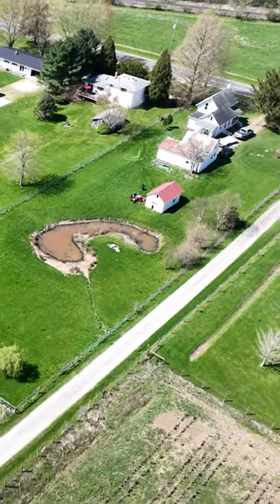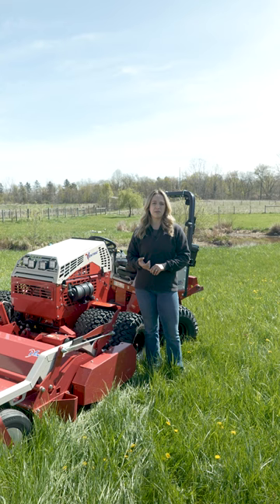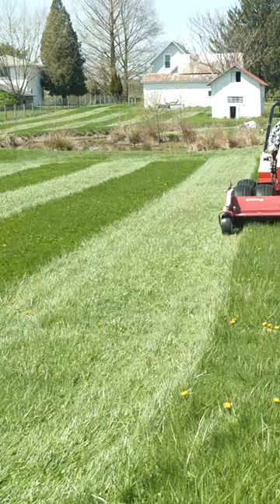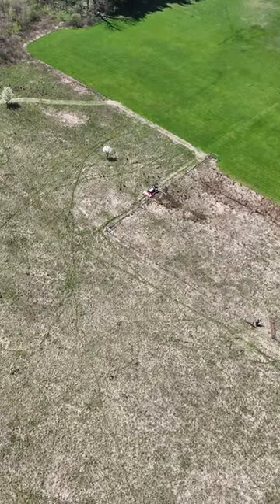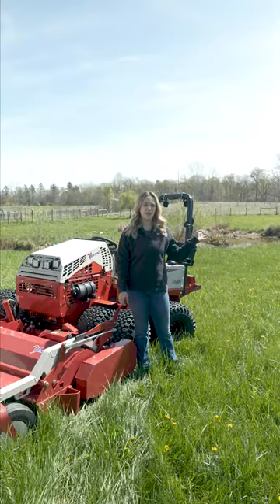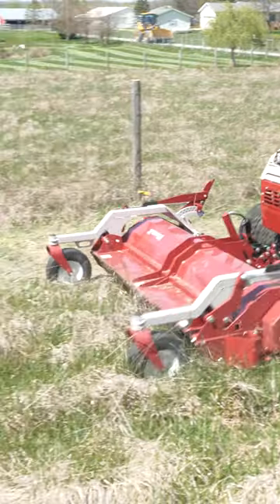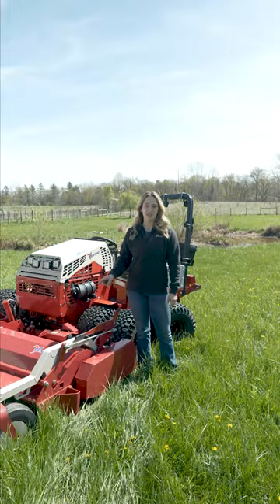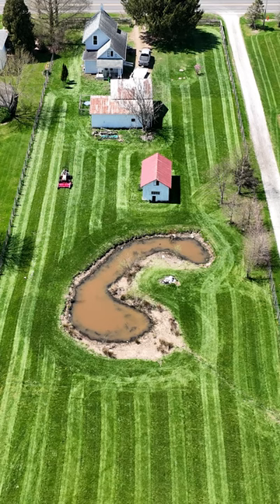Flail Mowing an Overgrown Property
When the closing date on a property falls at the peak of spring growing season, sometimes you can be left with the need to reclaim a lawn in preparation for routine maintenance with a finish mower. The Flail Mower was the perfect tool for converting high grasses to a quality finish cut.